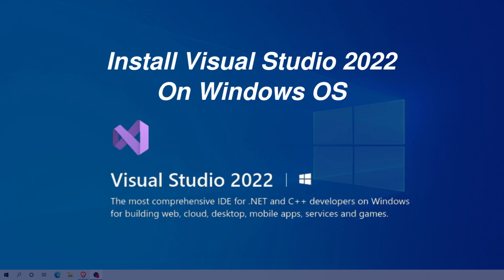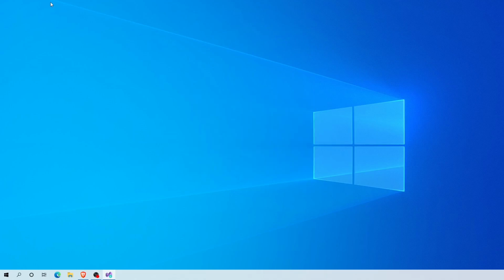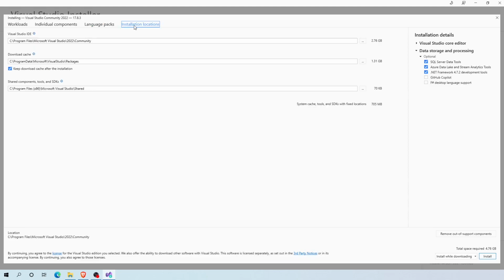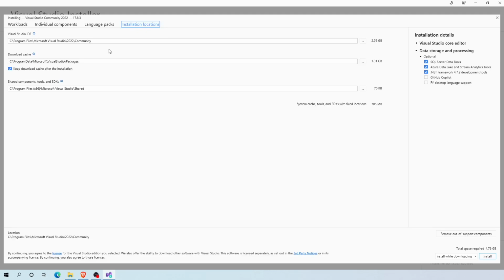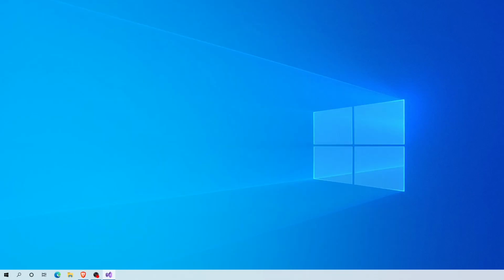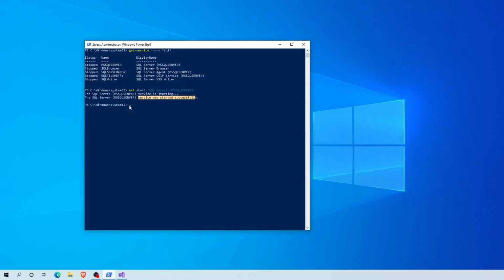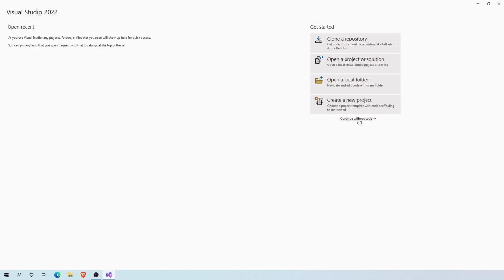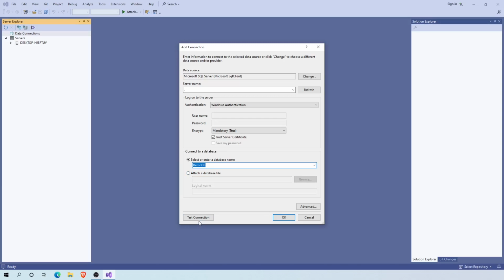How to Install Visual Studio 2022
This video show, how to install Visual Studio 2022 on Windows OS, then it will show also how to create connection with SQL Server Database.

Minimum system requirement:

Have Windows 10 home OS and up with 64 bit, 32 bit is not supported

Have RAM at least 4 GB

Have administrator privilege to perform the installation

It’s also recommended that you run windows updates before the installation, to ensure your system is secure and has the required components for visual studio.